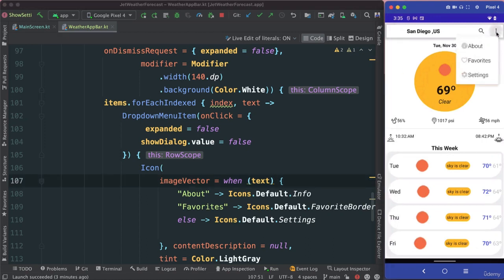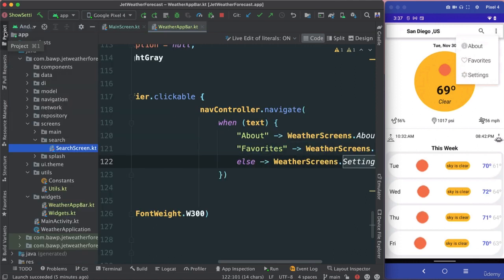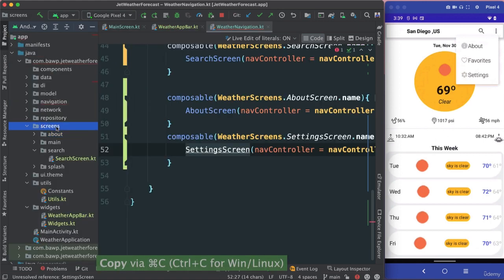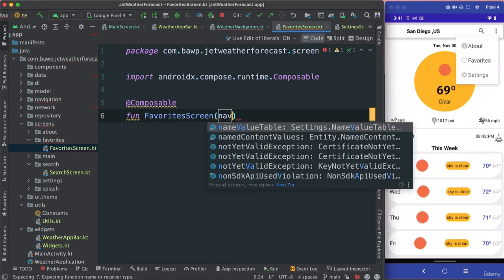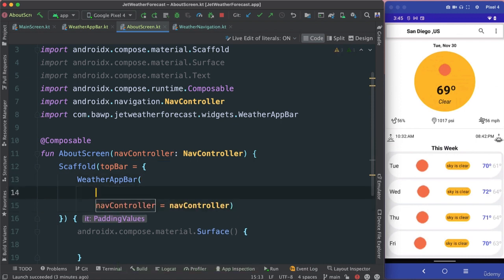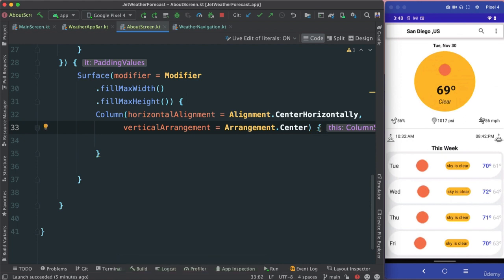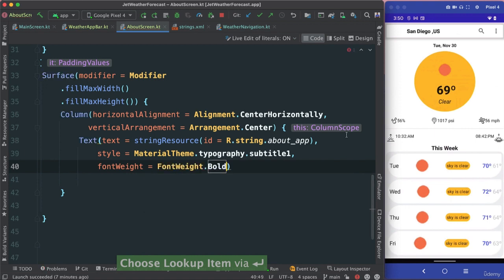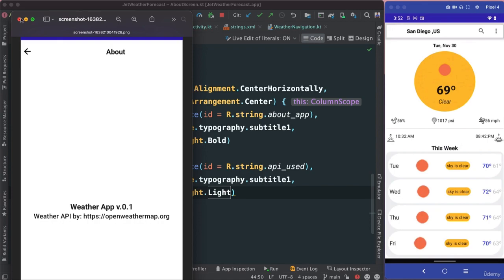202 Navigating to About, Favorites and Settings & Creating the About Screen